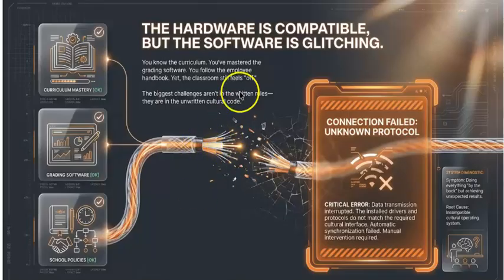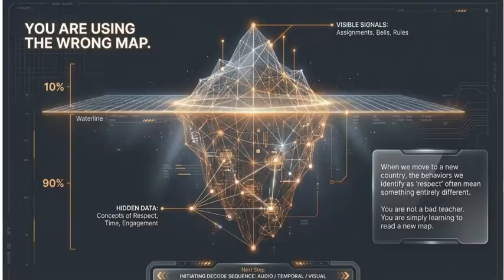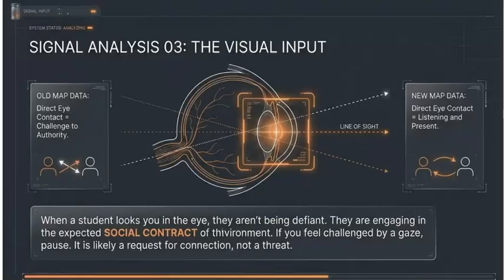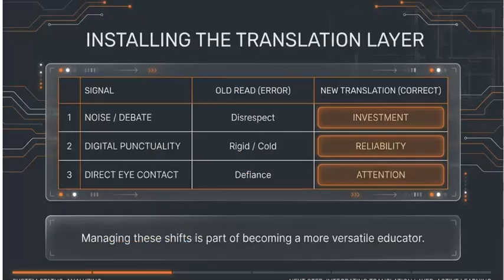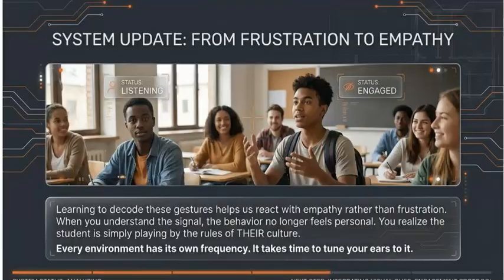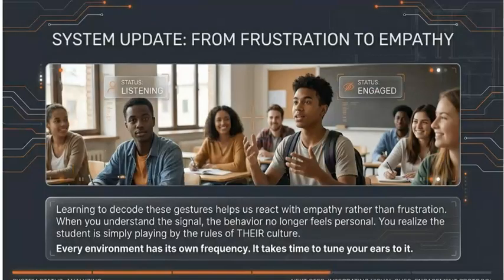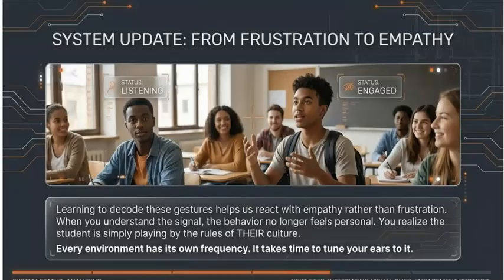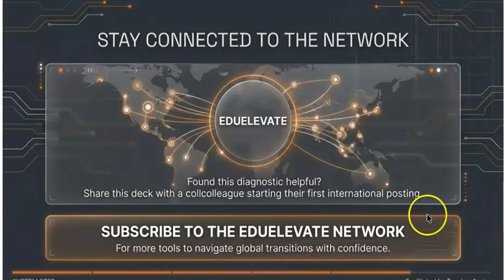How to Thrive in Classrooms Abroad: Part 2